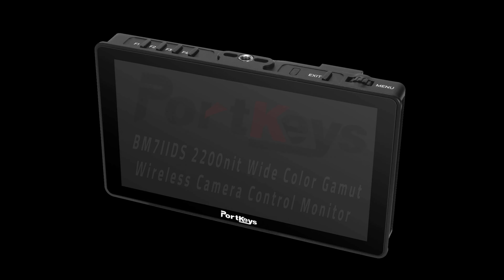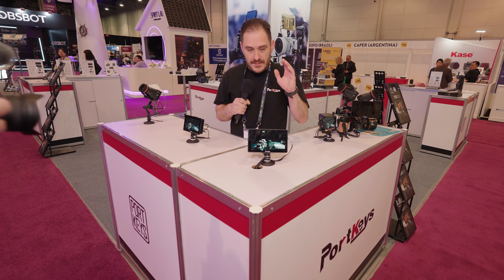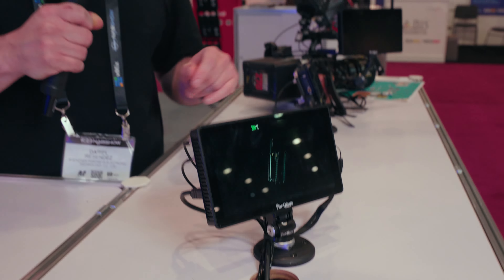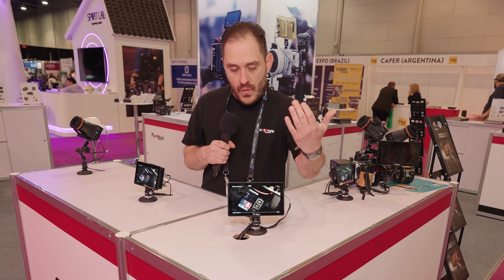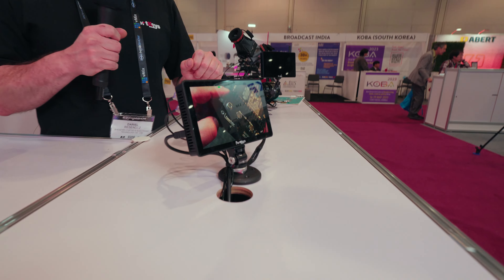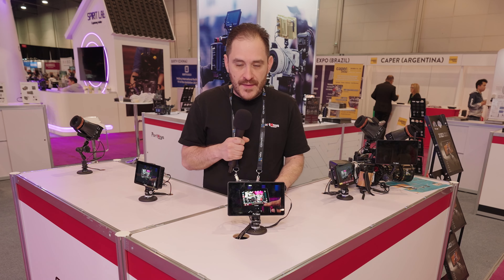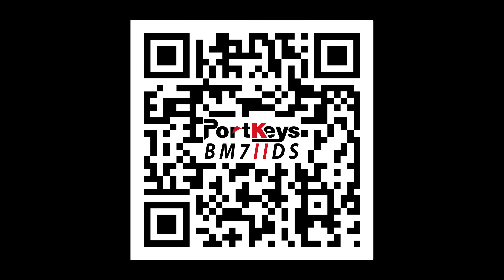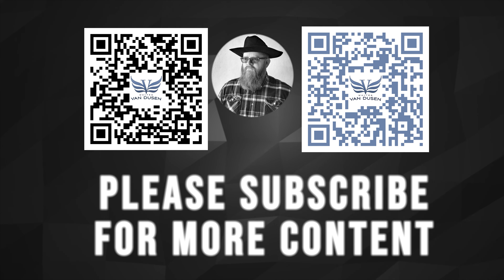Sony Control Portkeys BM7ⅡDS Wireless Camera Control Monitor NAB Show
Dariel Resendez, Manager at PortKeys discusses the new PortKeys BM7ⅡDS 2200nit Wide Color Gamut Wireless Camera Control Monitor during the NAB Show 2023.